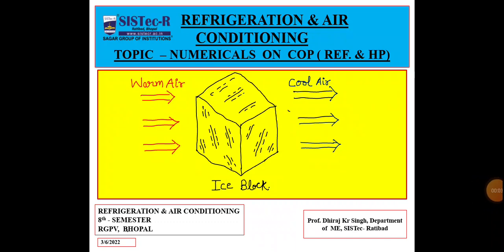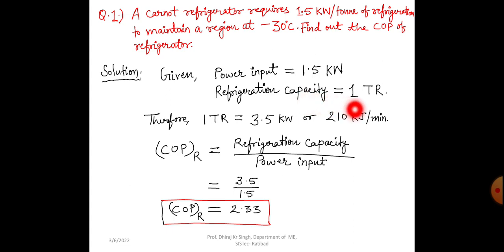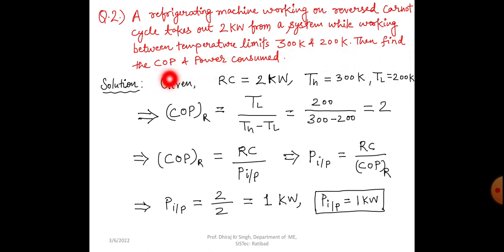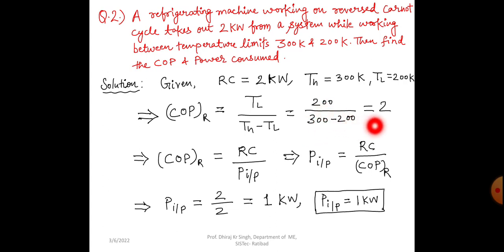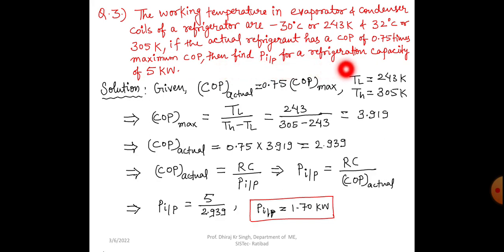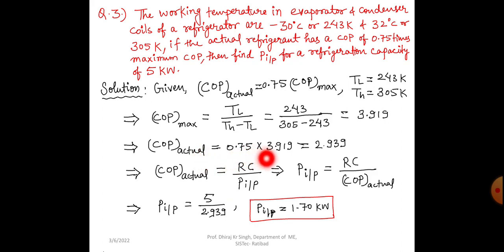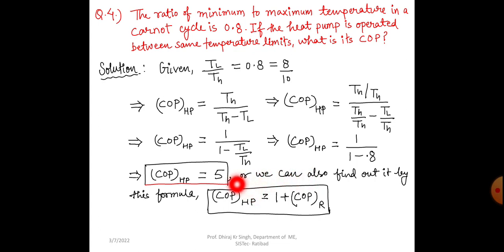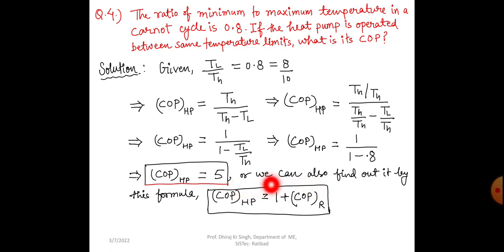Numericals on Coefficient of Performance (COP), Lecture - 2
Numericals on COP (Refrigerator and Heat pump).